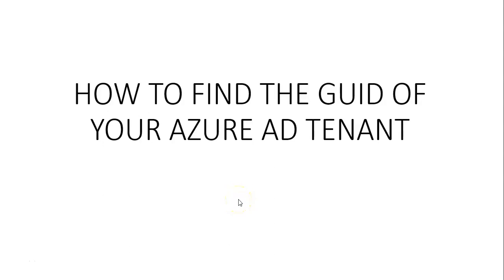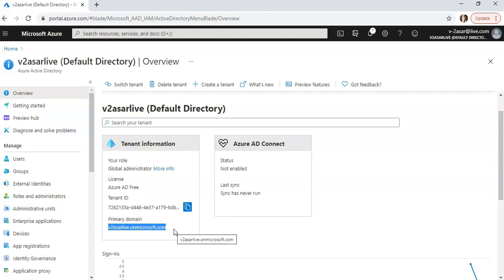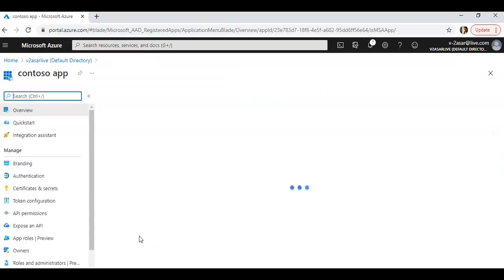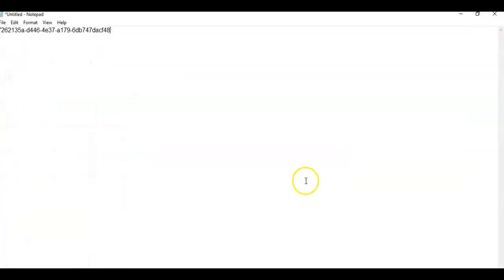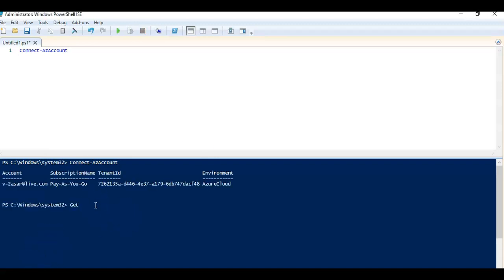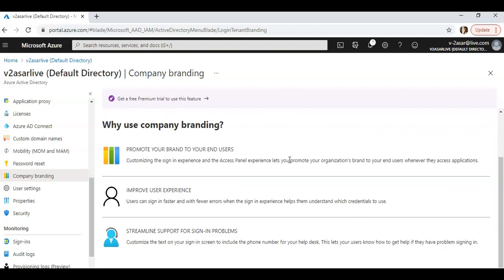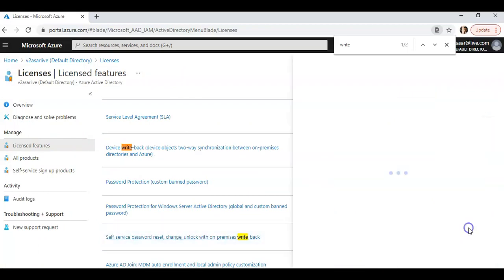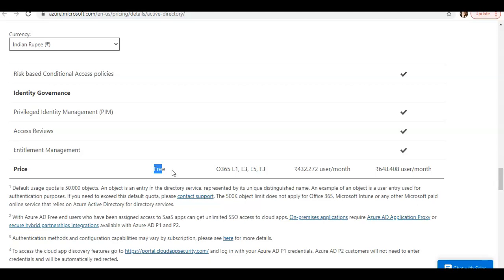HOW TO FIND THE GUID OF YOUR AZURE AD TENANT